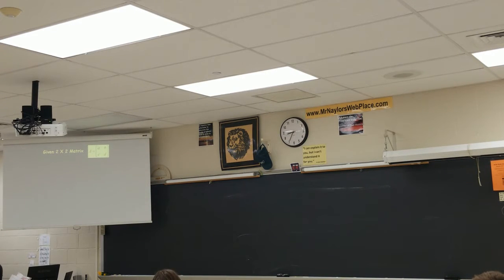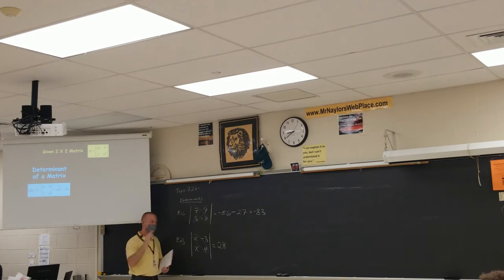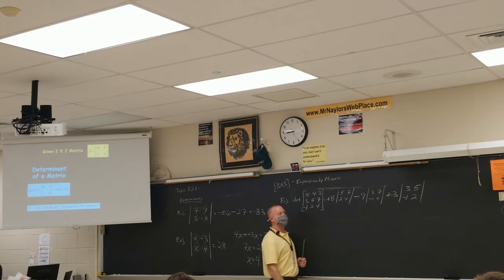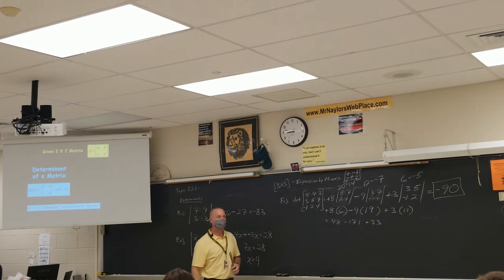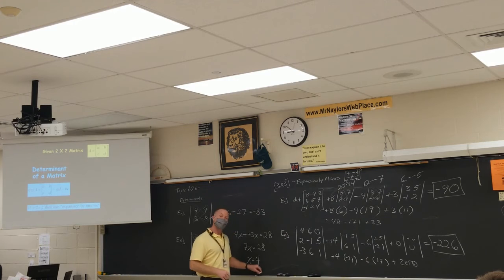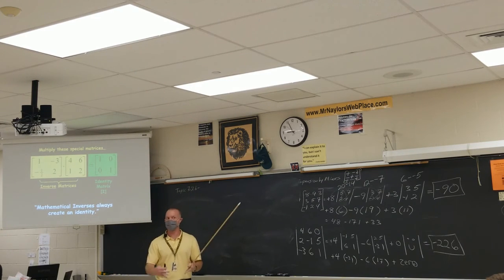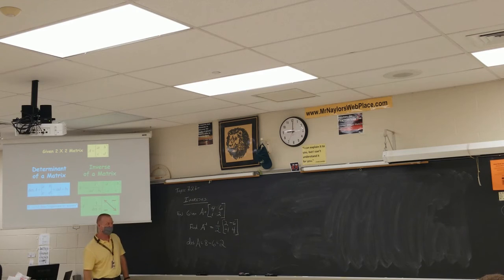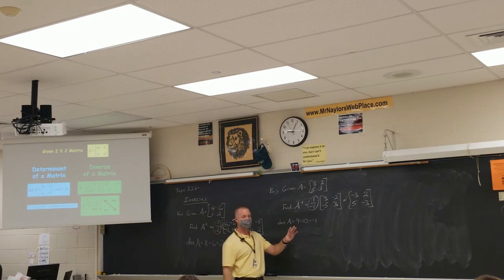CP Trigonometry Topic 7.2b